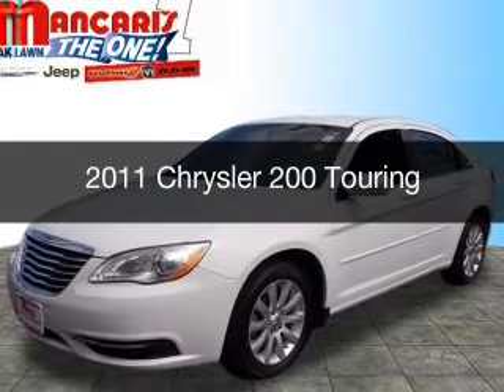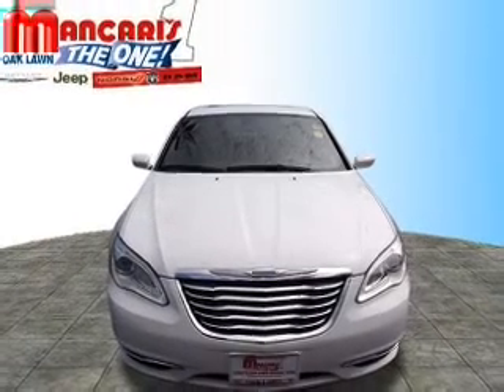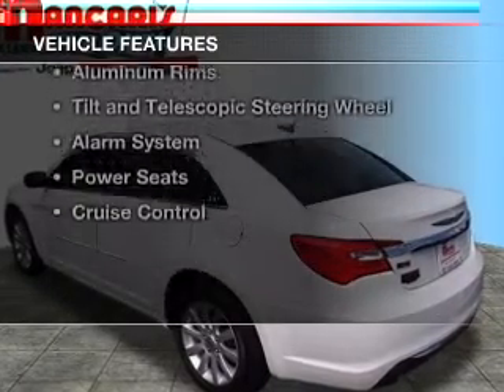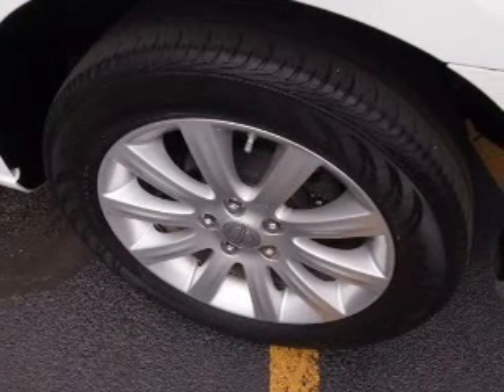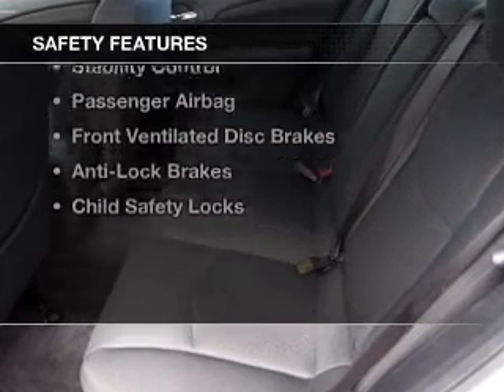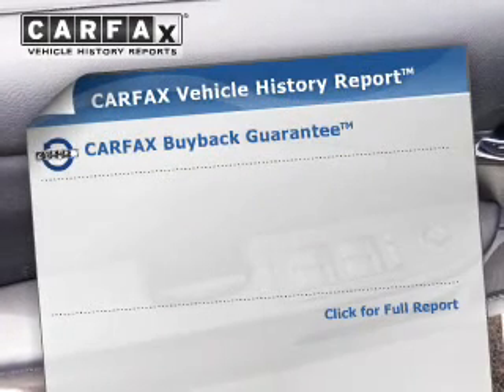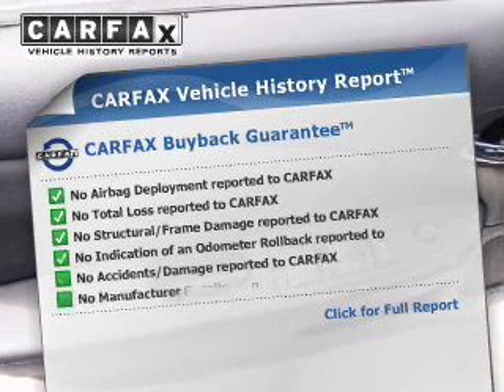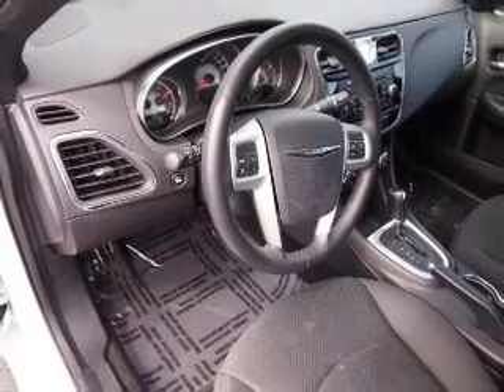2011 Chrysler 200 - Oak Lawn IL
Year: 2011
Make: Chrysler
Model: 200
Trim: Touring
Engine: 3.6 liter 6 cylinder 24 valve
Transmission: Automatic
Color: Bright White
Mileage: 29083

Address:
4630 West 95th St.